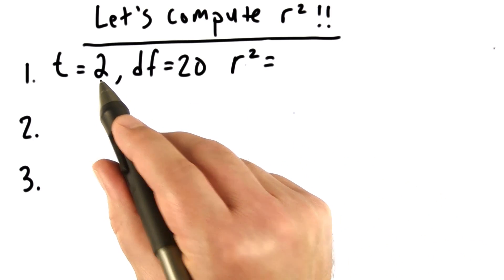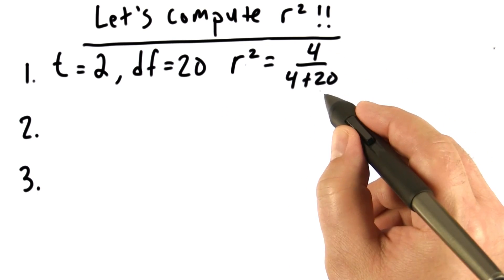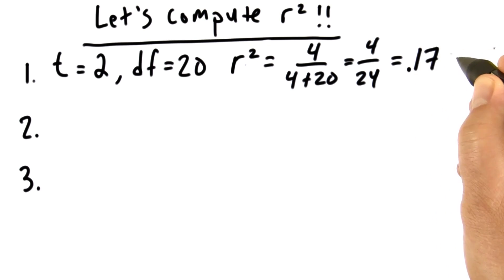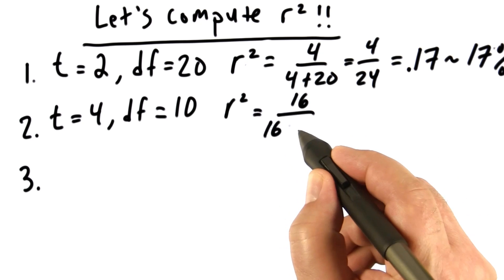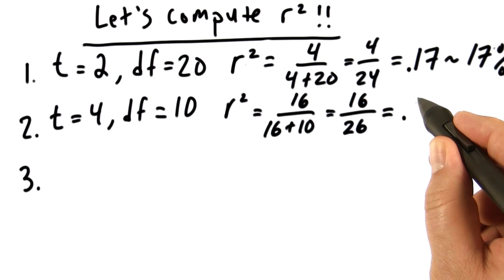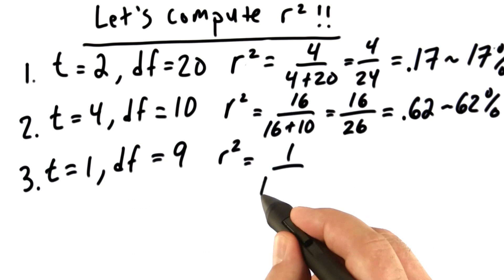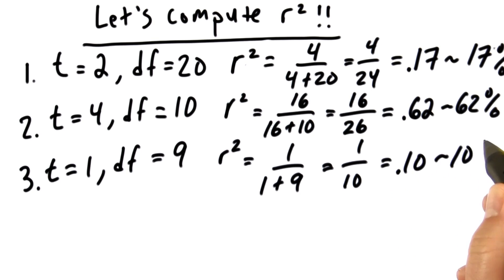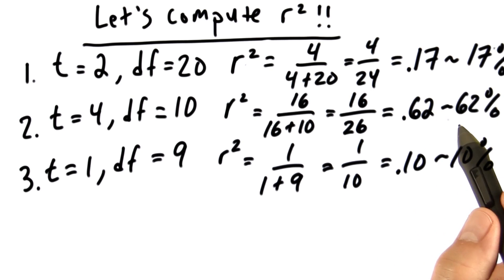Compute r^2 - Intro to Inferential Statistics